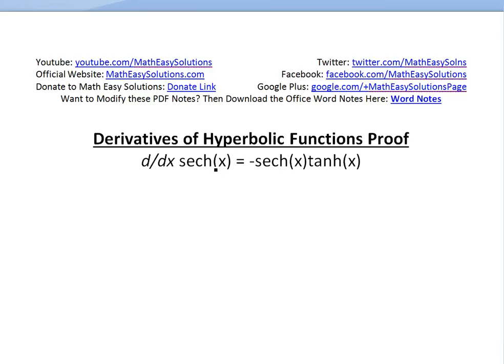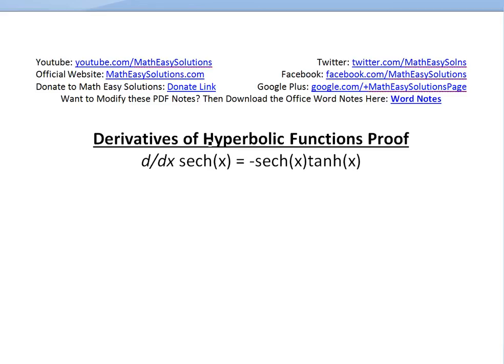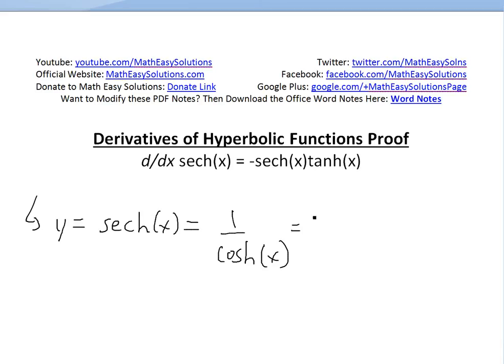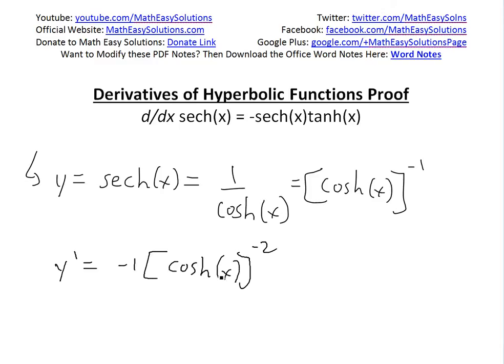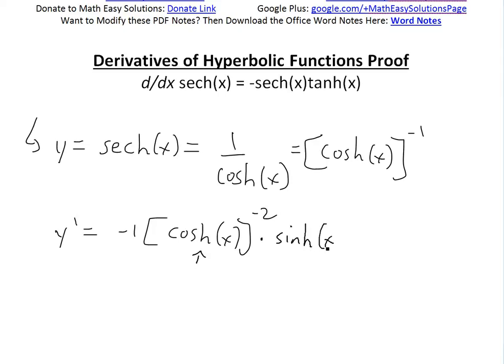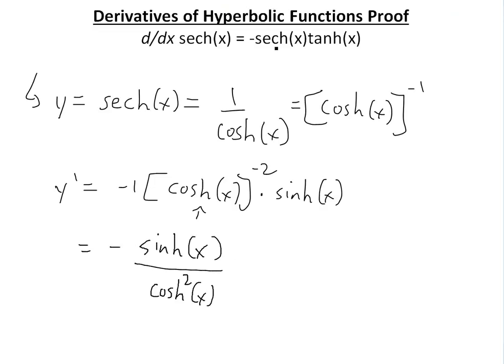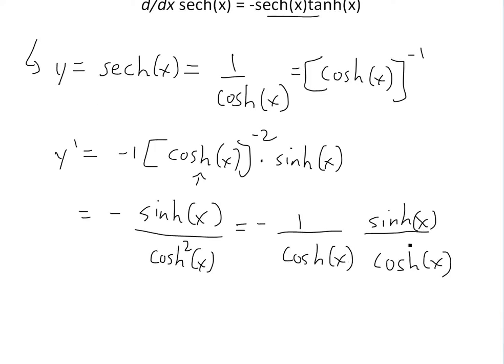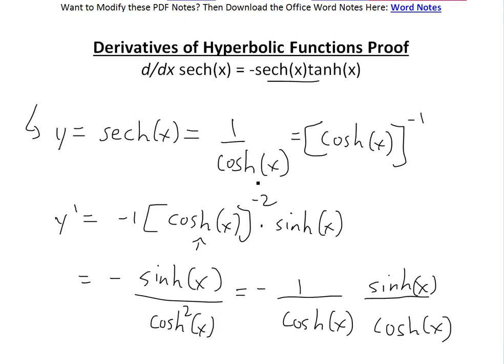Derivatives of Hyperbolic Trigonometry: sech(x)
In this video I go over the derivative of hyperbolic secant or sech(x) and show that it is equal to -sech(x)tanh(x).